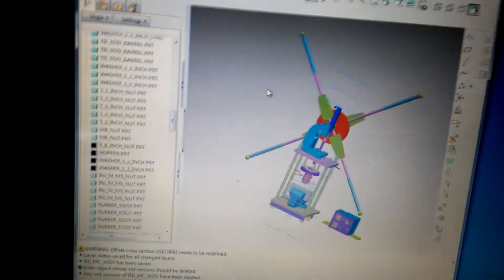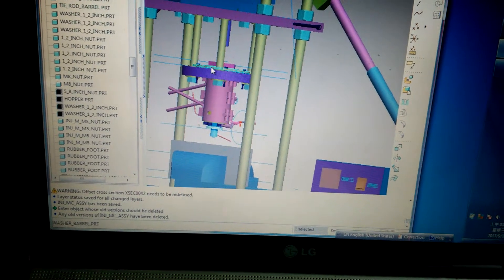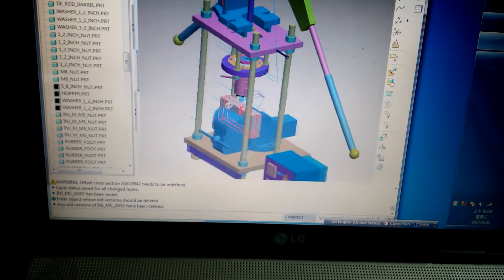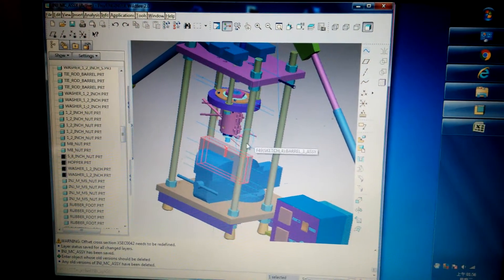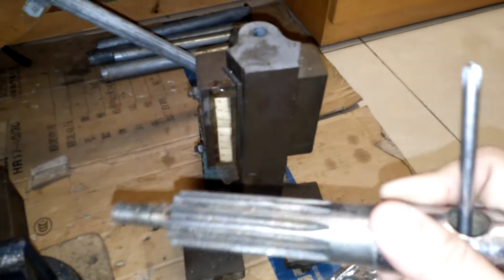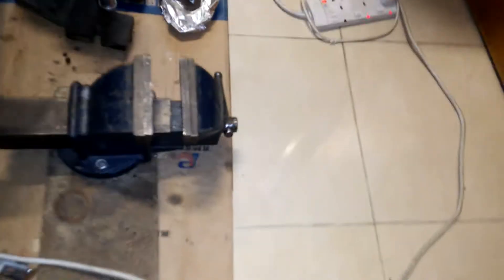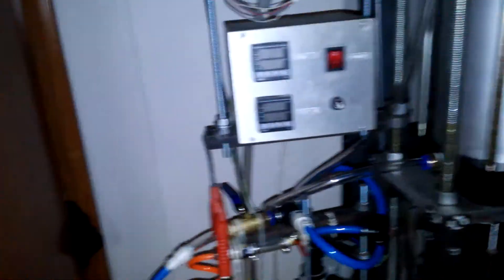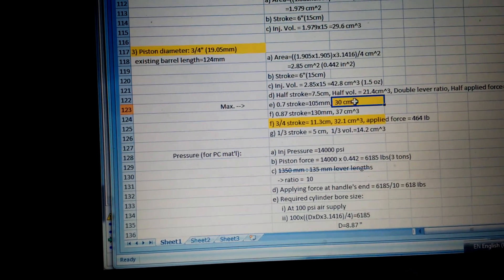My diy injection molding machine (Generation I)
This is the first injection molding machine that I built and is
the first generation. I luckily bought a hand press. If you can buy one, you can build one as well. With the bought a large vise, I started to make the barrel, nozzle, frame and temperature control box to complete the machine.
If you are going to build some simple molds, like the fish bailt, figures molds. This type of simple injection machine is the first choice. The molds are vertical oriented type and with vertical runner.